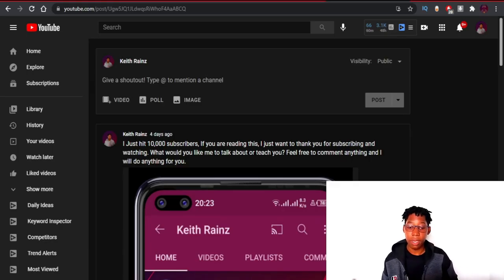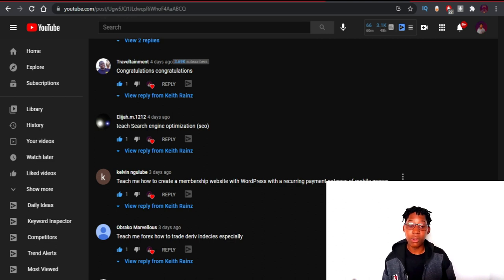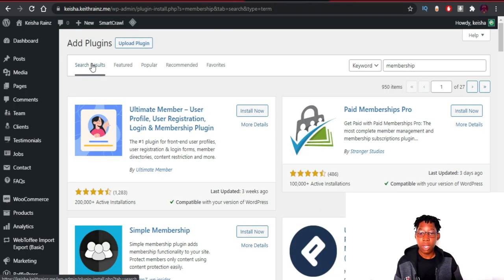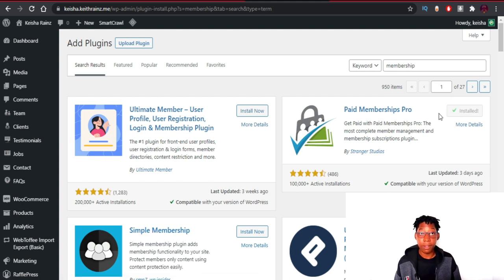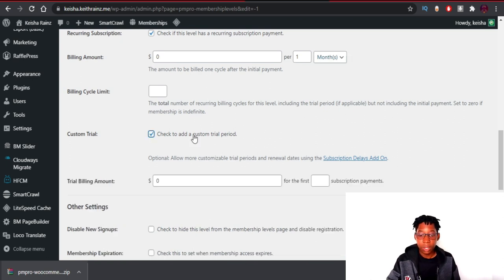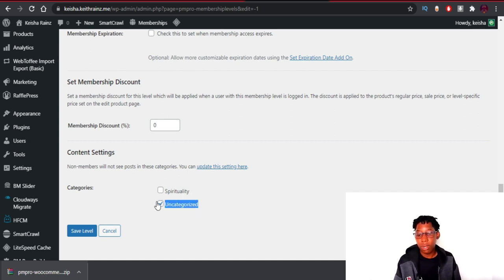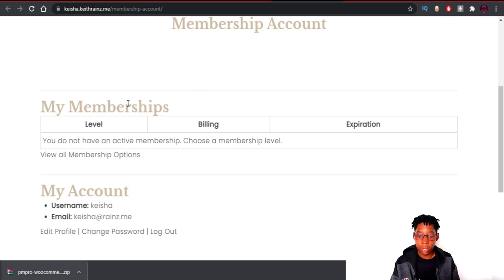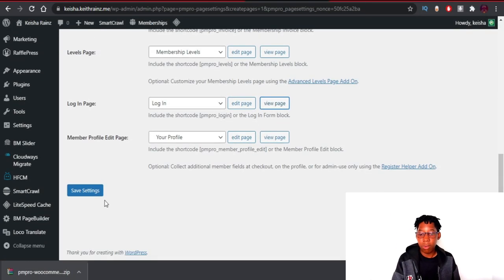How to create a membership website with WordPress and Woocommerce for free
The forex broker I have been using since 6years ago Learn How to create a membership website with WordPress and Woocommerce for free and let people pay you daily, weekly or monthly to view your content. You can as well hire to do everything for you. Learn The Fastest Way To Make $500+ Per Month Online With Memberships